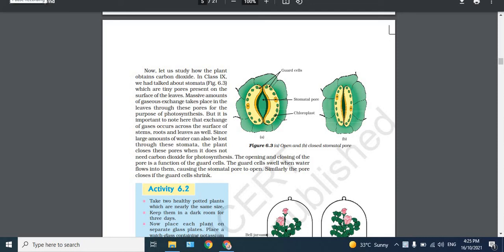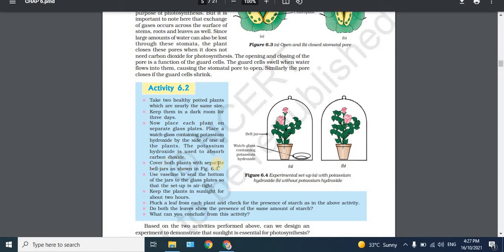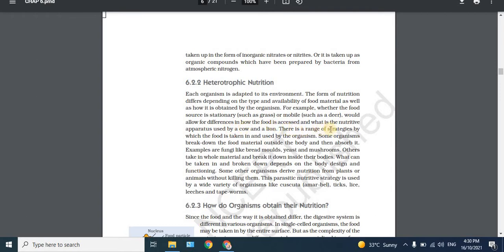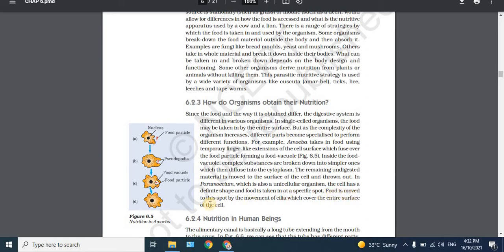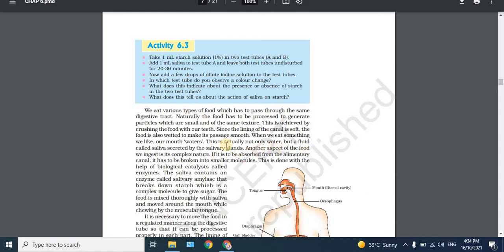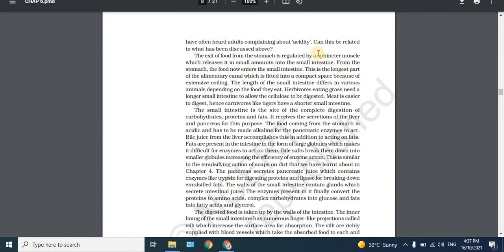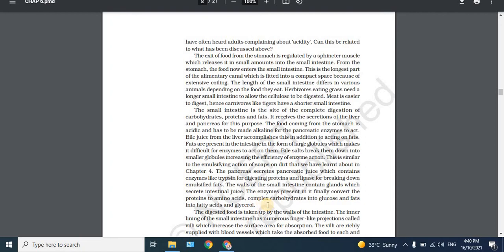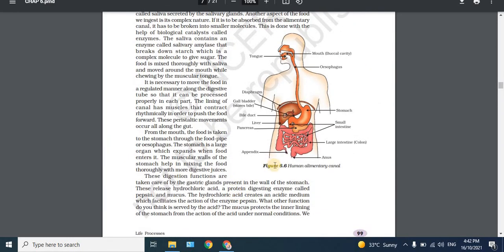CBSE Class 10 | Science | Chapter 6 - Life processes | Part 2 | Audiobook